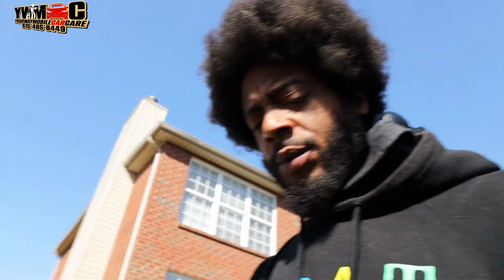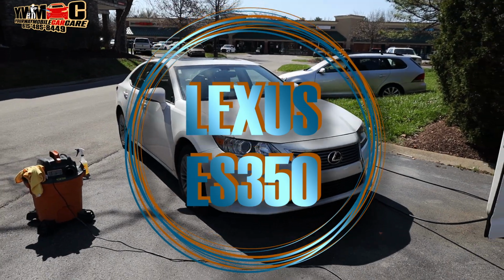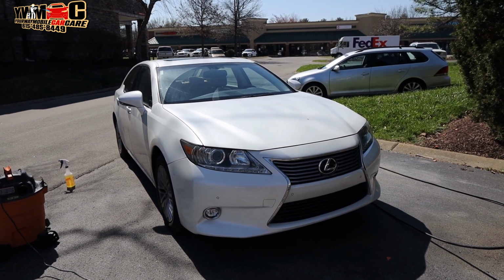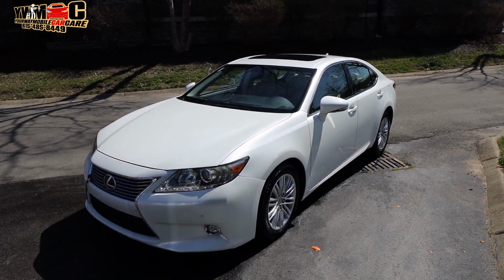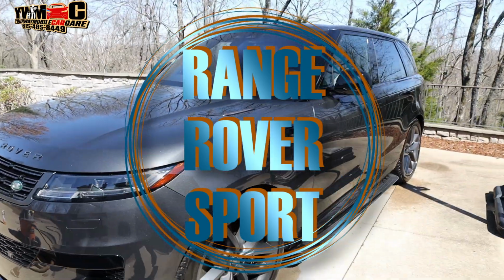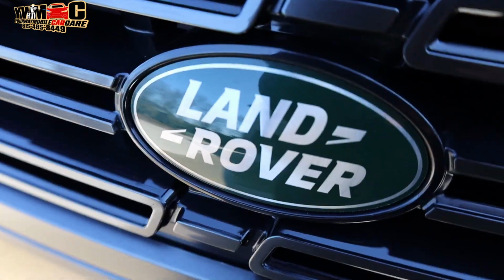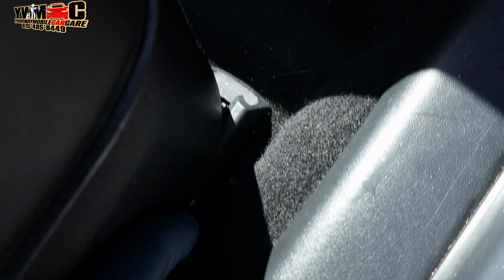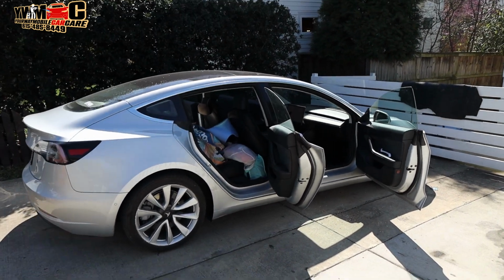AUTO DETAILING - HOW TO MAKE MONEY - DAY 536 - car video @AroundNashville